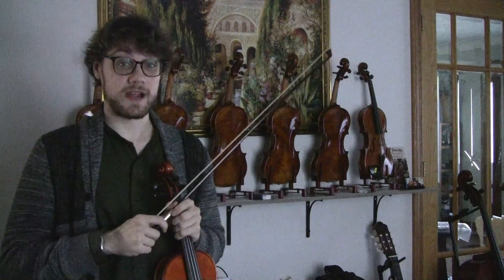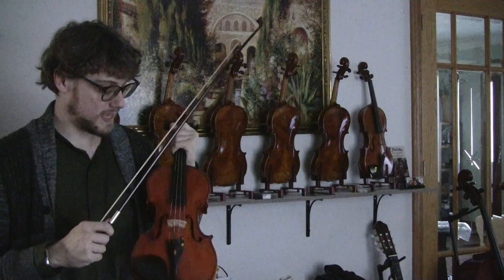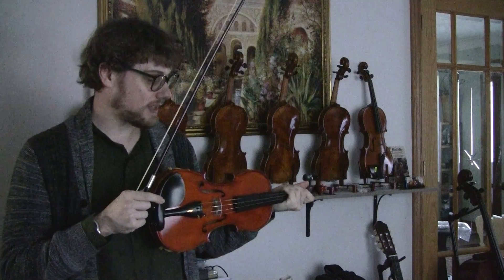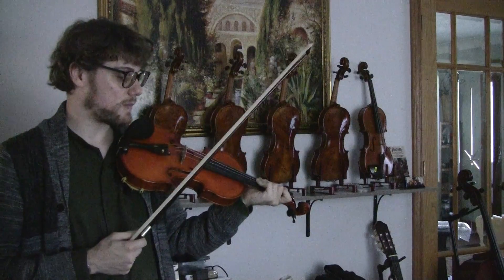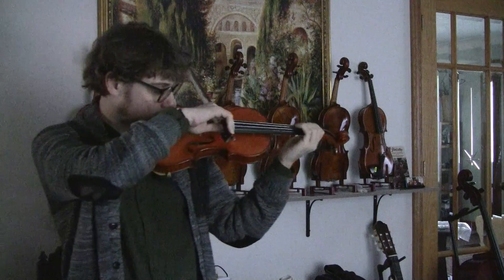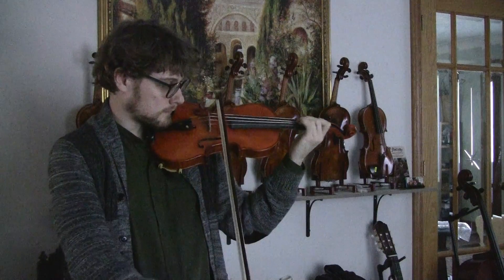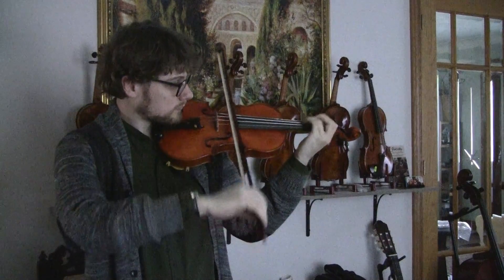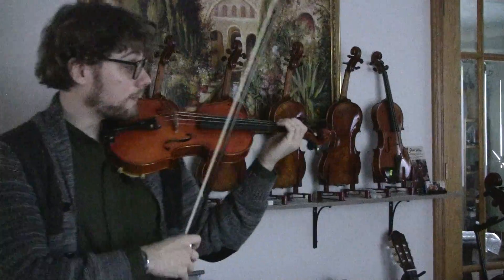Violin Stradivarius model Advanced Student level of flocello.com European String Instruments Studio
This violin model Stradivarius, part of Flocello European String Instruments Music Studio inventory, is made of Carpathian select Spruce and Curly Maple by independent luthiers in the village of Reghin, Transylvania.
Performing is a talented young violinist, Christopher Stork